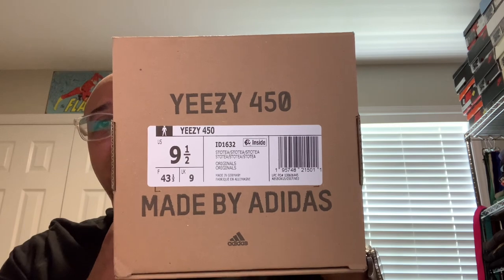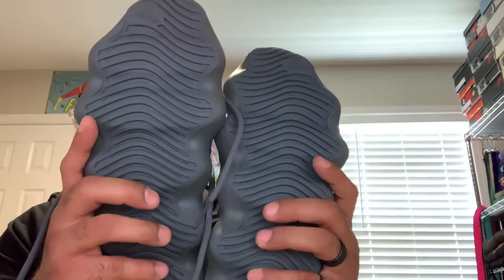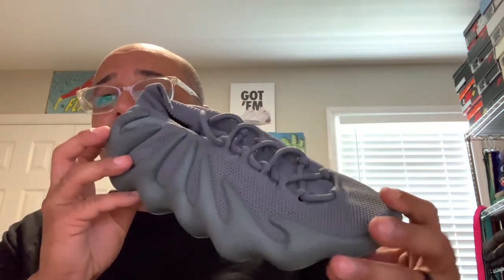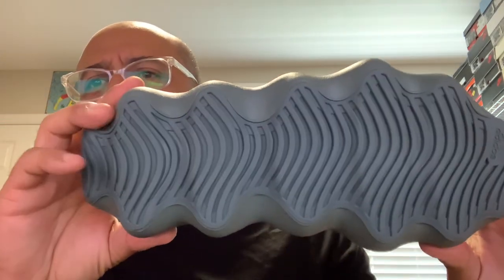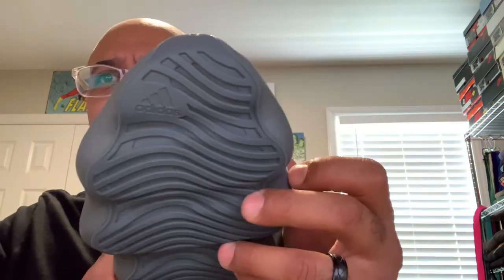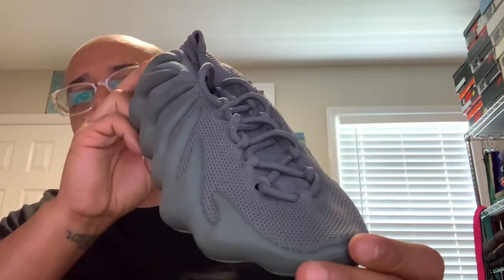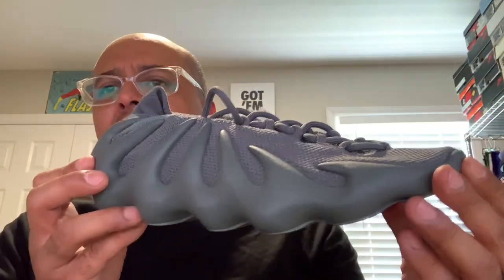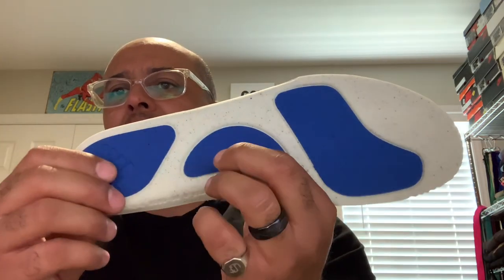Adidas Yeezy 450 Stone Teal